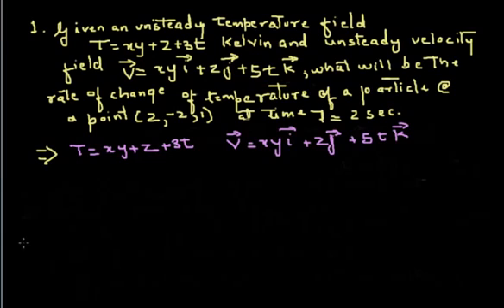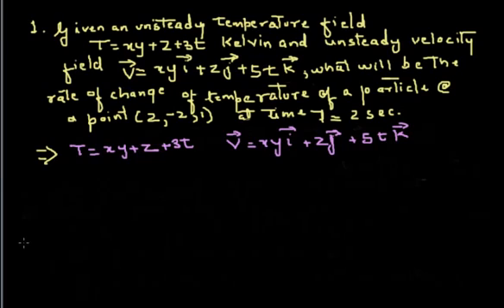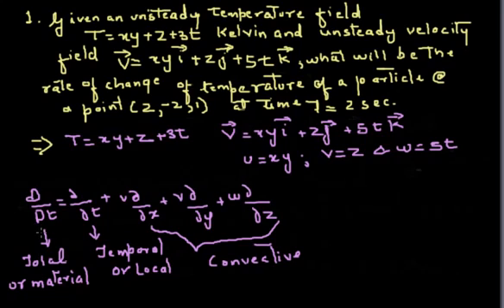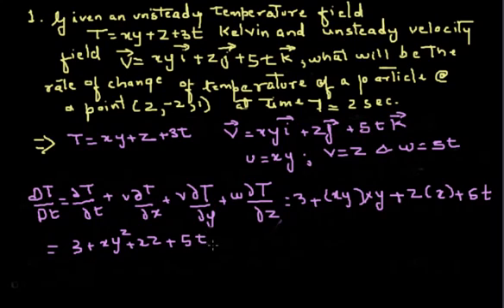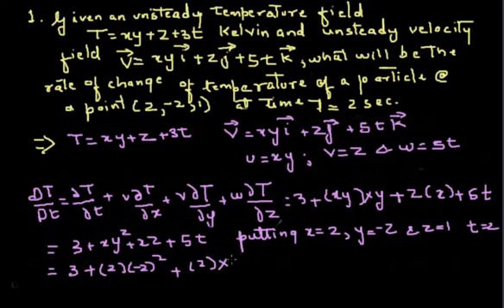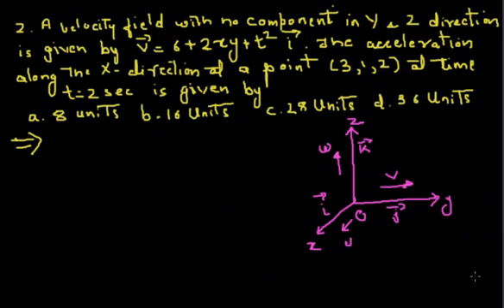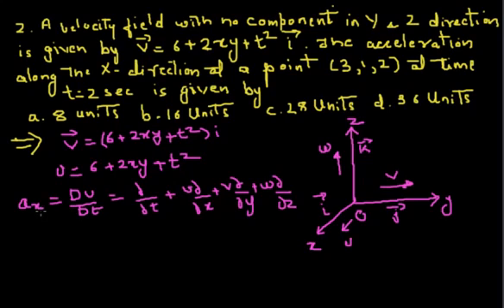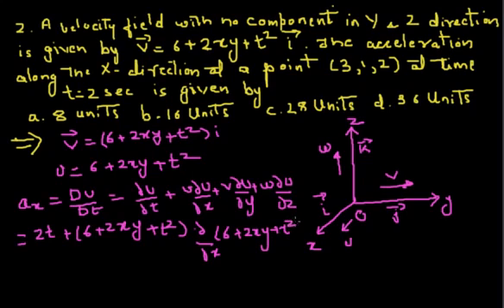Fluid Kinematics -10 [Solved problems on Total Acceleration, temporal and convective acceleration]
Some problems on Acceleration in fluid flows are solved in this lecture.